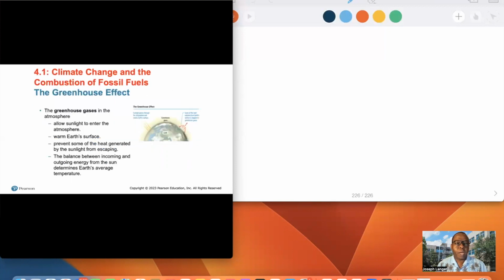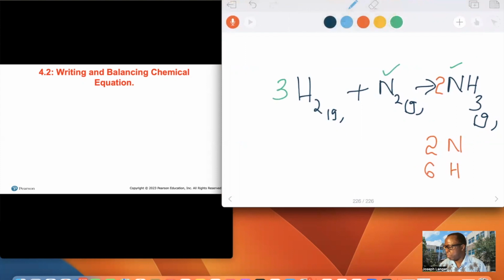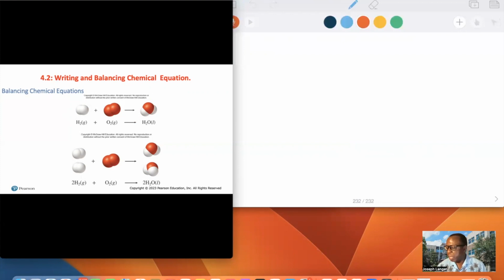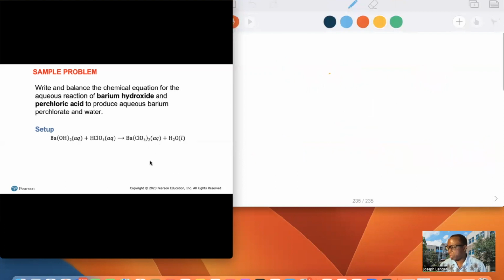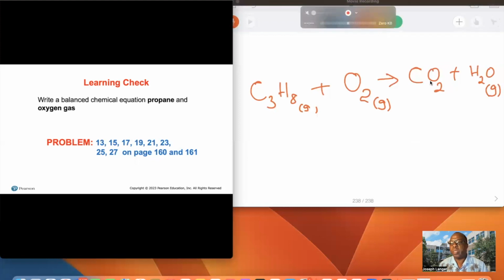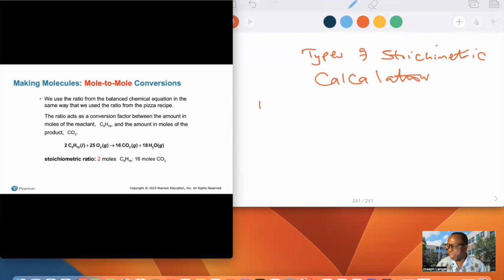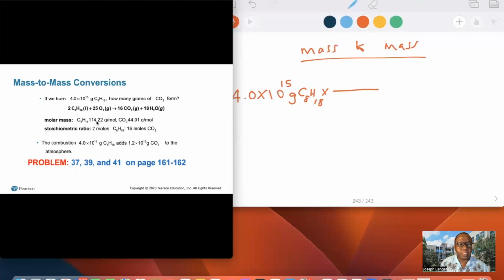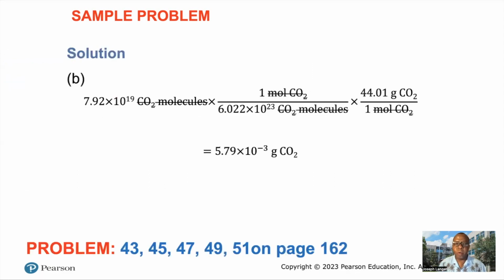Chemical Reactions and Chemical Quantities Part A